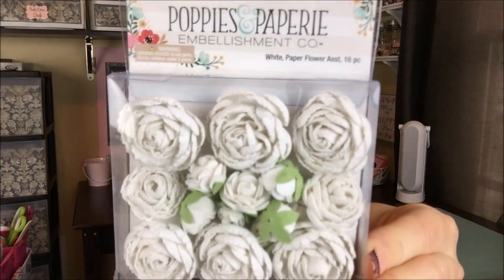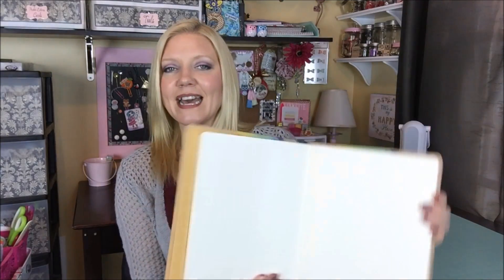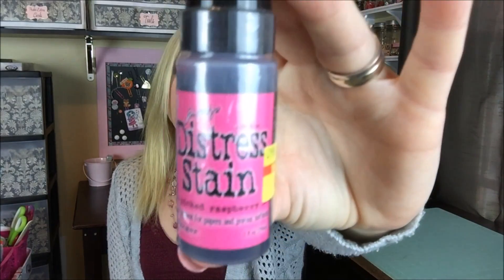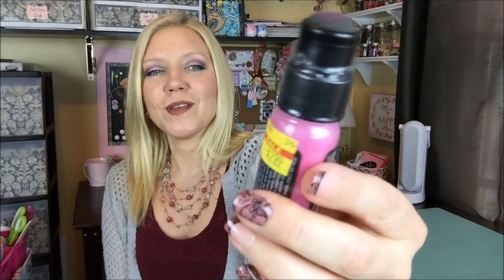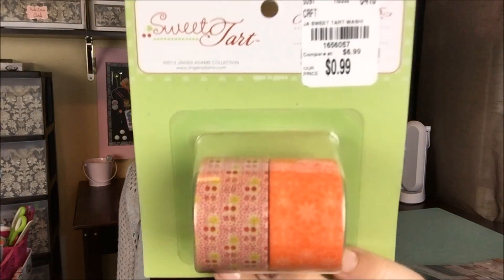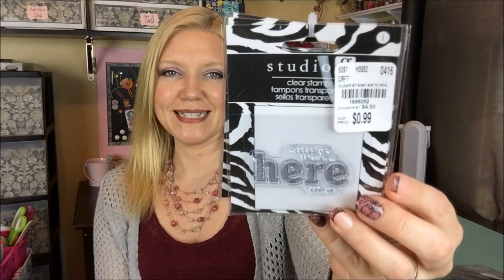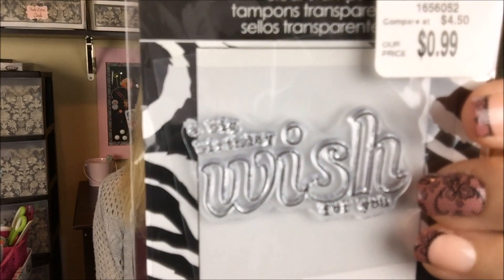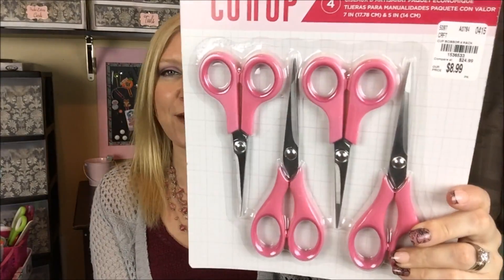Collective Crafty Haul! Hobby Lobby and Tuesday Morning!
FIRST... What do you think of my new video intro!!??  I am super pumped!  My husband is awesome, he was the brains and talent behind creating that for me, along with my new logo!